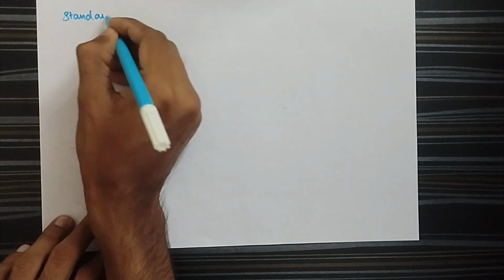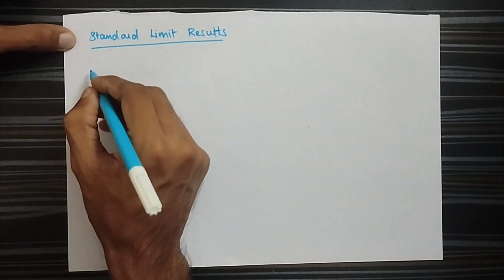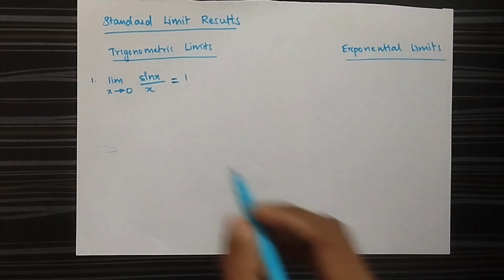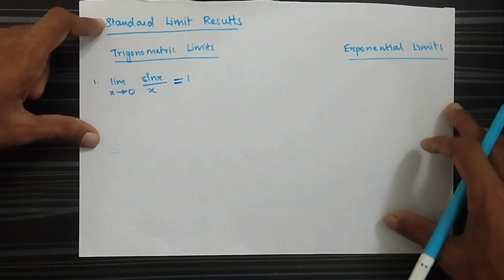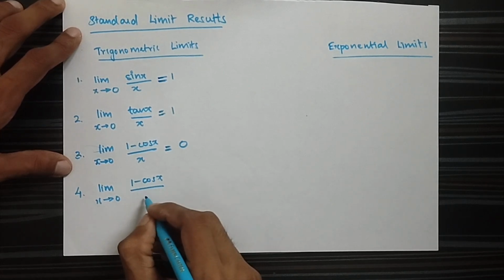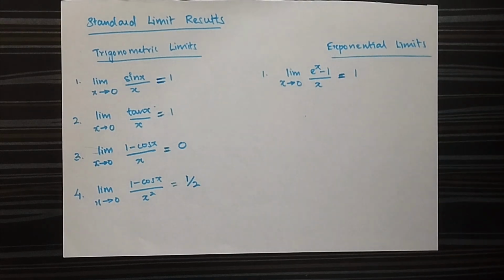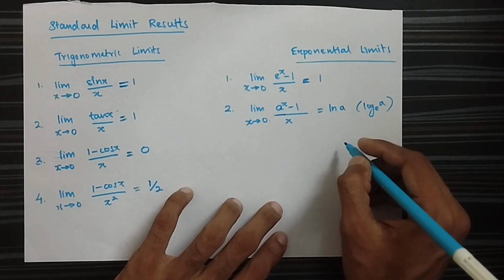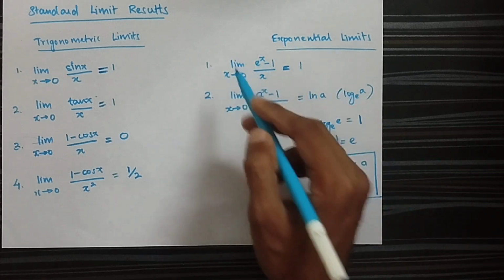Limits | Part 3 - Standard Limit Results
Is it necessary to byheart all the limit results? Which ones are important? Learn all the answers with the PCM tutor. Check out the limits worksheet ⬇️⬇️